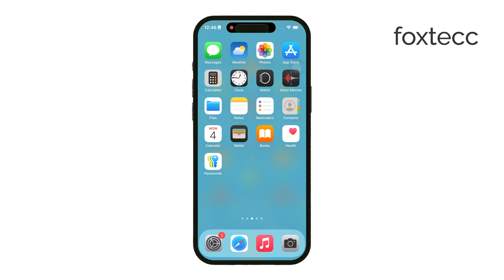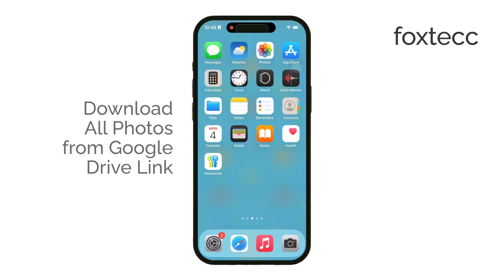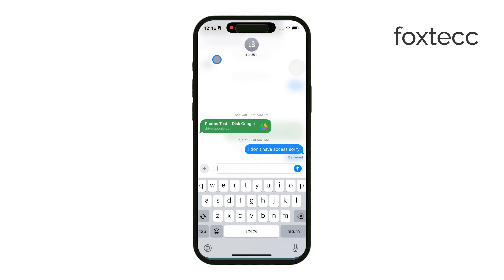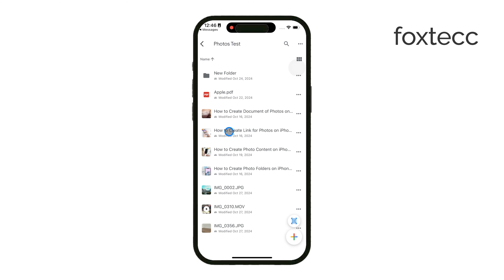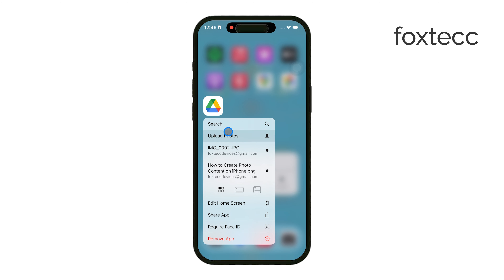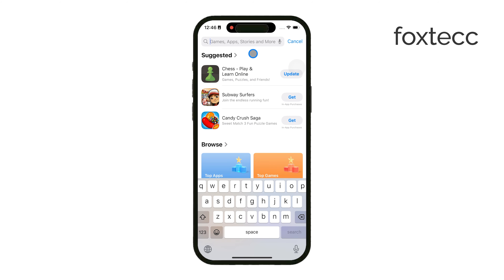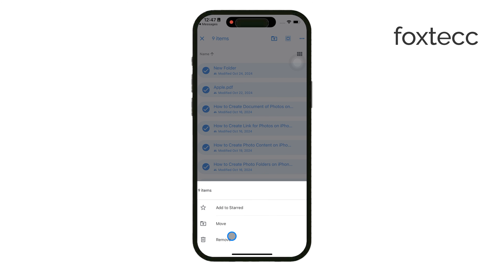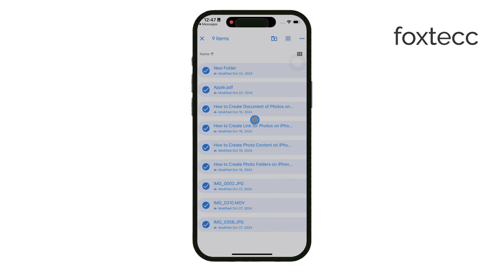How to Download All Photos from Google Drive Link on iPhone (tutorial)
Want to download all photos from a Google Drive link straight to your iPhone? In this video, I’ll show you how to easily save multiple photos from a shared Google Drive link to your device. Perfect for quickly accessing photos offline and keeping them organized in your photo library!